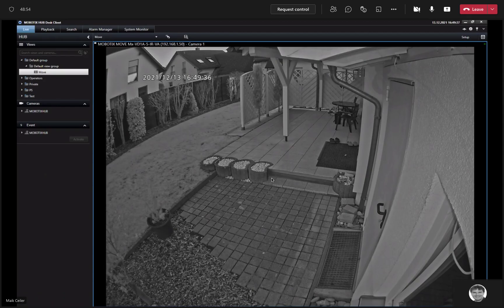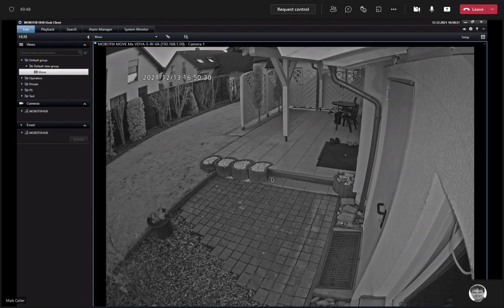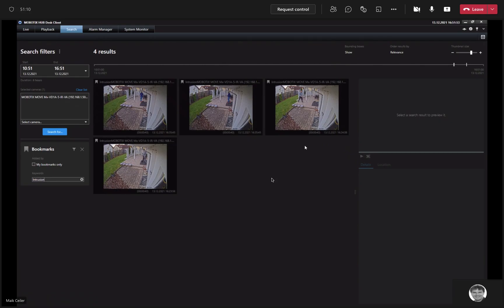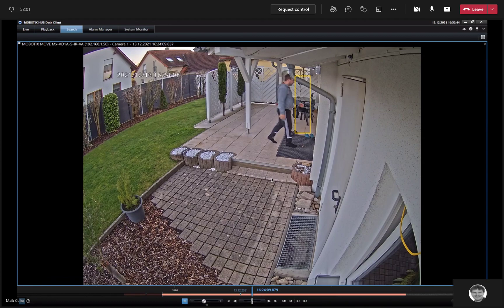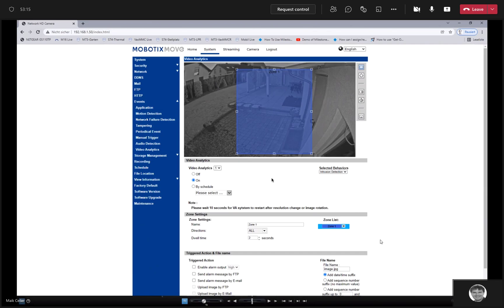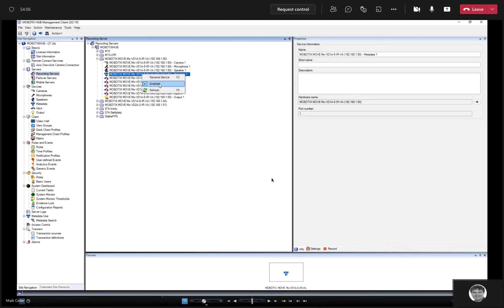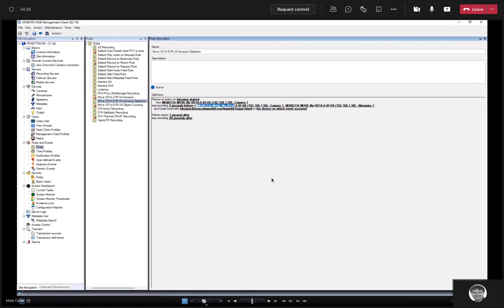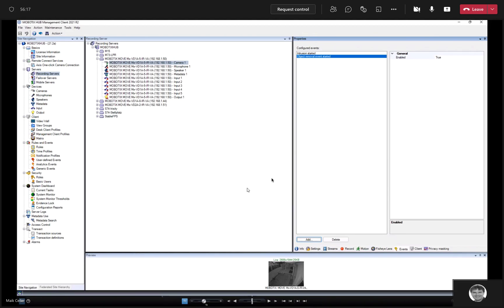[EN] MOBOTIX HUB MOVE Intrusion Usage